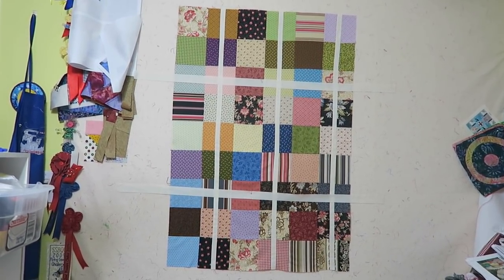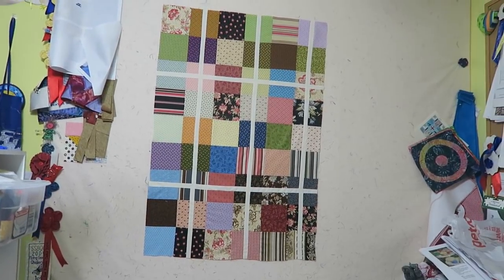Mr. B's Preview Pack Fall 2017 Reveal and Project #4: Plaid Quilt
In his video, I reveal the Fall 2017 Preview Pack, Modern Antiques.  This style is not particulary mine, but I made a quick quilt top to use as a charity quilt.  I added some additional fabrics and will wait to finish this project when I know the size requirements for charity quilts for 2018 with my quilt guild.